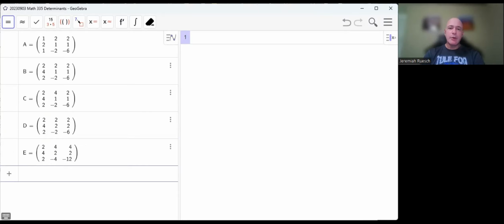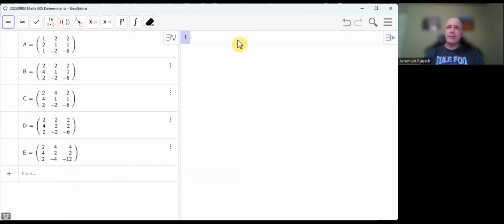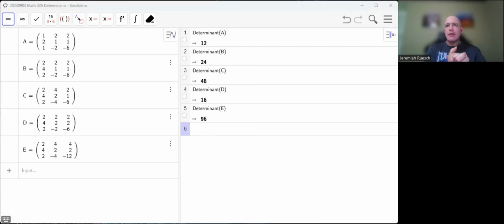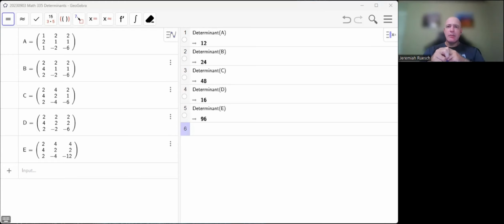MATH 335 Week 5 Example 5 Elementary Row Operations Affect Determinants